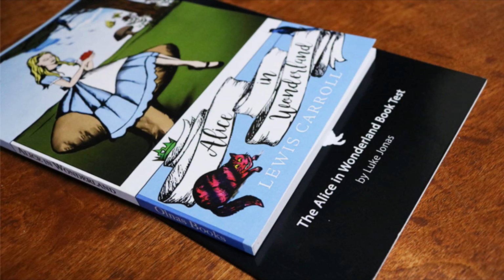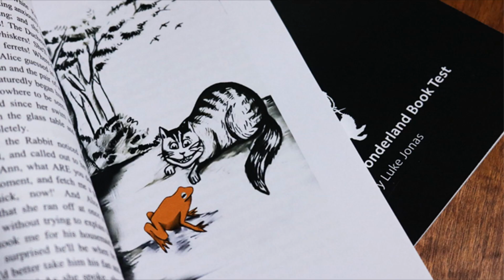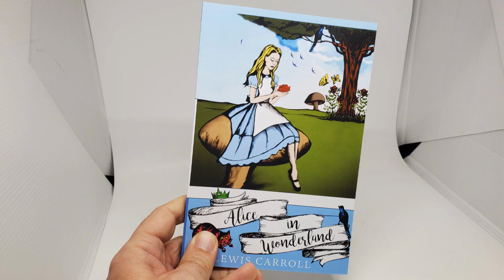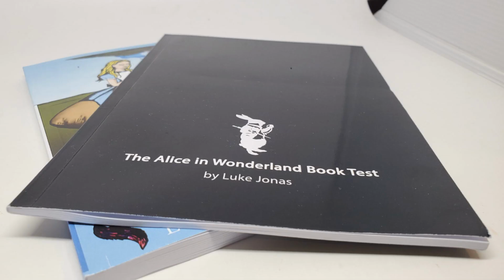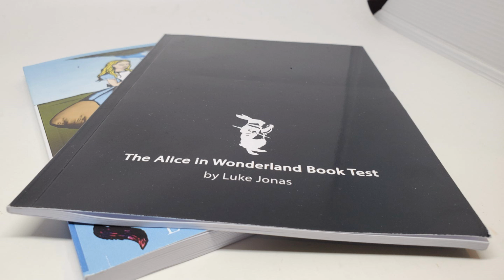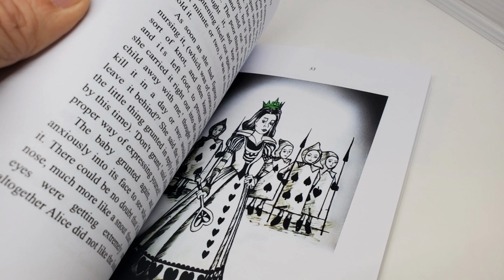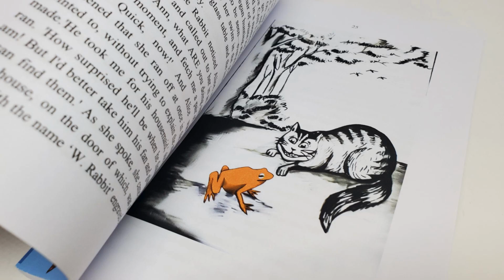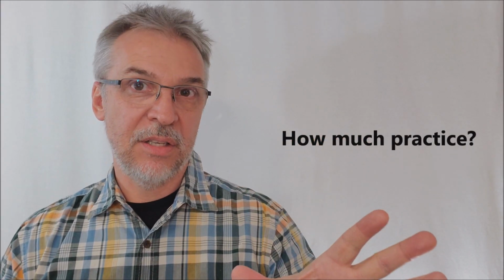Magic Review - Alice in Wonderland booktest by Luke Jonas with Olnas Magic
Check out the artist's pages:
➥ NOIXES

Down the Rabbit Hole - myuu

Magic Tricks
Best Magic
Easy Magic
Learn Magic
Book Test
Alice in Wonderland
Magic Review
Mentalism